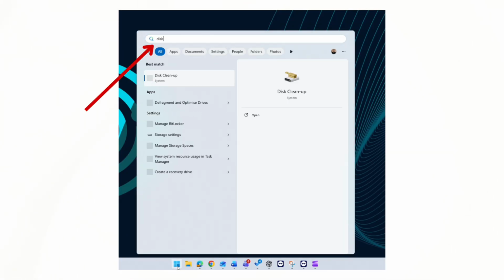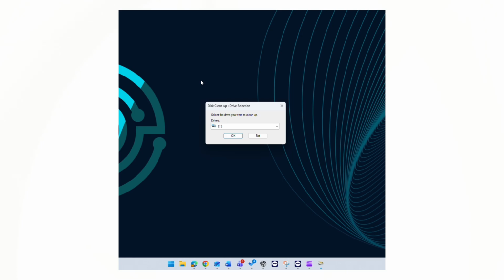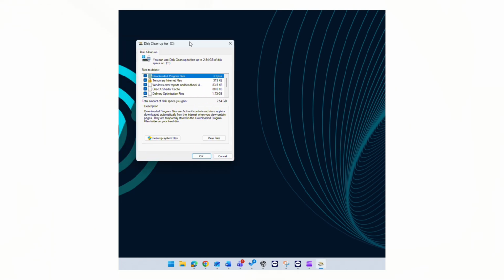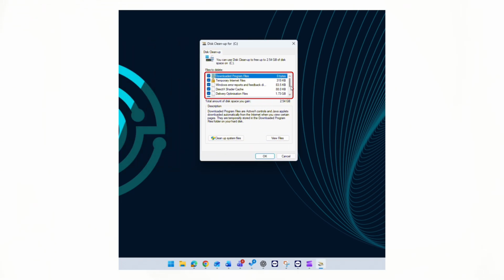Windows Disk Cleanup: Free Up Space Fast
Running out of storage or noticing your Windows PC feels slower? Windows Disk Cleanup is a free built-in tool that safely removes temporary files, old Windows Update files, Recycle Bin contents, and other unnecessary data - helping you reclaim valuable disk space in just a few minutes.

In this video, you'll learn how to use Windows Disk Cleanup step by step, including how to use Clean up system files to free even more storage. It's a quick, safe maintenance task that can help Windows run more efficiently, especially when your drive is nearly full.

What you'll learn:
- What Windows Disk Cleanup does
- How to free up storage safely
- Remove temporary files and Windows Update leftovers
- Use Clean up system files for extra space
- When you should run Disk Cleanup

Keeping your PC tidy doesn't take long - and a little maintenance can go a long way.

NEED EXPERT HELP? NZCS PROVIDES:
- Proactive and predictable IT support
- Strong cyber protection and risk management
- Tailored software and cloud services for your business